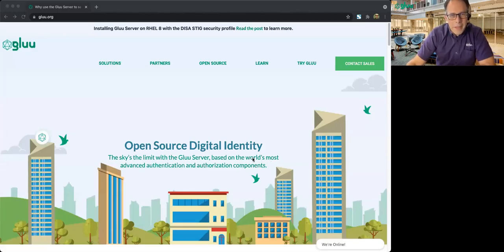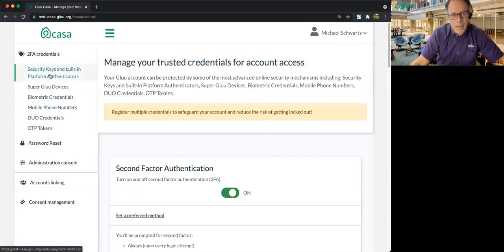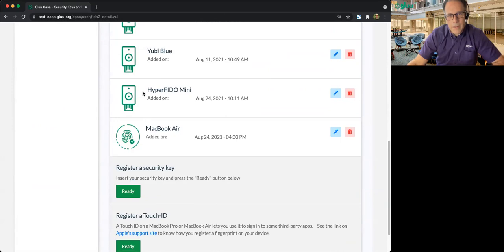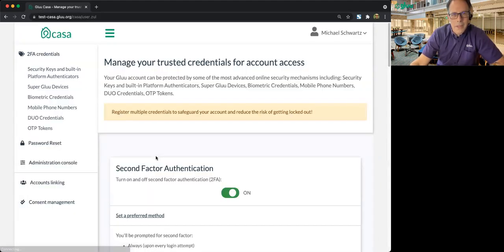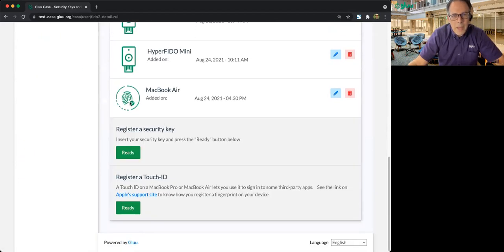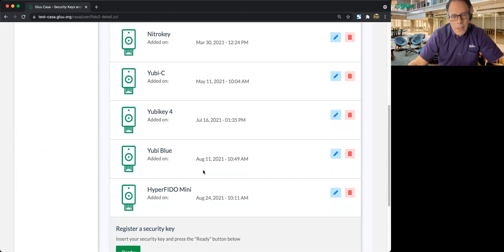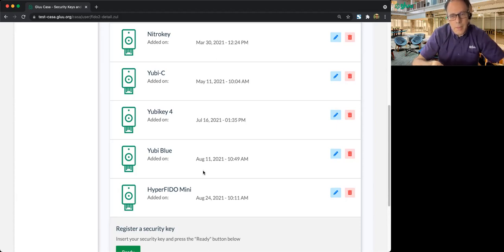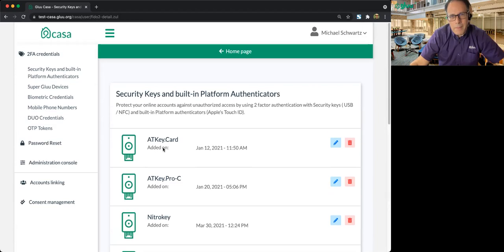Gluu supports Apple platform FIDO 2 / WebAuthn authenticators like TouchID.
Support for Apple platform FIDO credentials is available in Gluu Server 4.

Gluu’s support for FIDO is multi-tiered. The Gluu Server includes a standalone FIDO server that validates and registers credentials.  A Casa FIDO plugin is enabled to help users manage their devices (i.e. register, remove). And Gluu provides a FIDO SCIM extension, which allows applications to list and remove FIDO devices for an end-user (enabling self-service).

The Gluu OpenID Connect server enables the use of FIDO for traditional two-step authentication (step 1: username/password; step 2: FIDO device authentication) or a passwordless flow (step 1: username; step 2: FIDO device authentication).

All this is excellent news for the industry. Reducing the password monoculture will make the Internet safer for everyone. A decade of hard work by the FIDO community is helping to make this happen and enabling Gluu to bring these new features to the open-source community.

Watch this quick demo to see how easy it is to authenticate using TouchID with the Gluu Server.